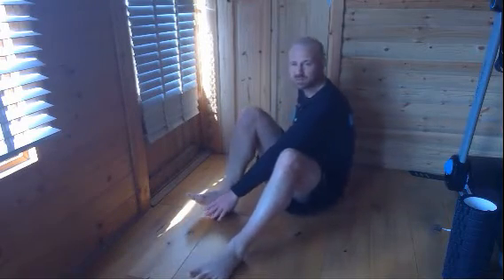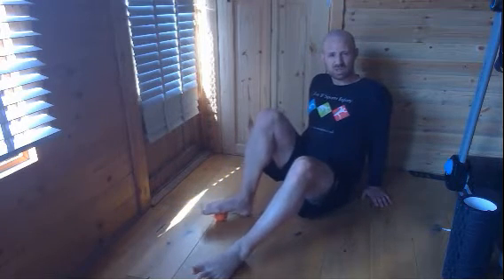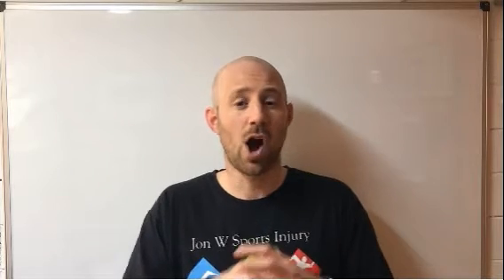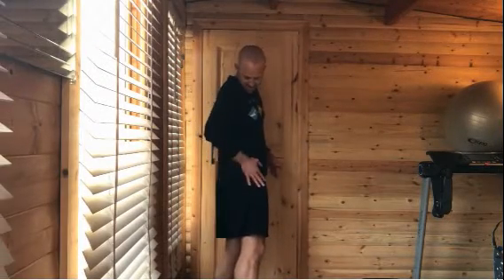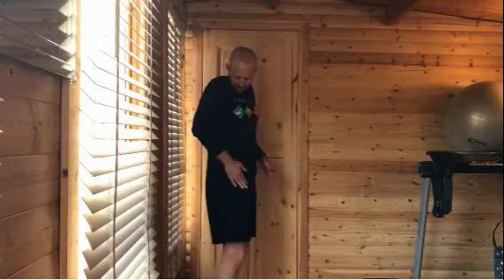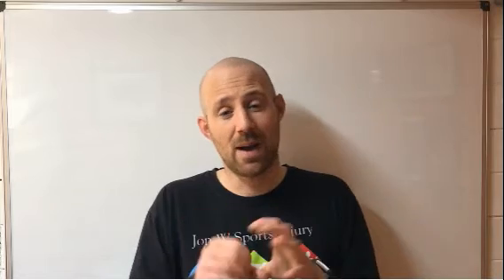The 7 Main Injuries We See from Running in our Sports Injury Clinics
In this video we go through the seven main injuries we see in our clinics associated with running.

0.54: ITB Friction Syndrome
2.52: Jumpers Knee
4.07: Plantarfascitis
5.48: Achilles Tendinitis
7.04: Tibialis Posterior (PTTD)
8.26: Hip Pain
9.44: Low Back Pain
I0:54: Summary and two tests for every runner